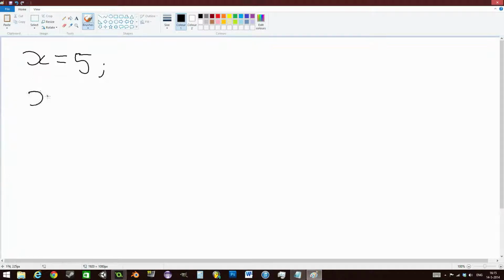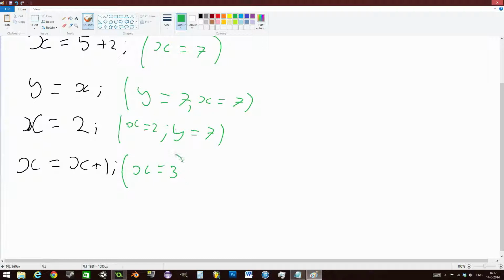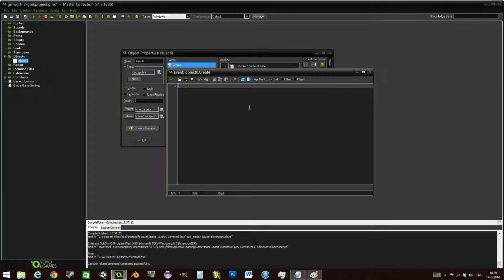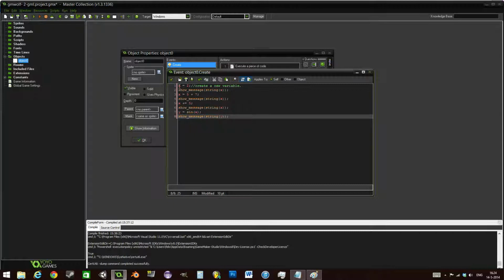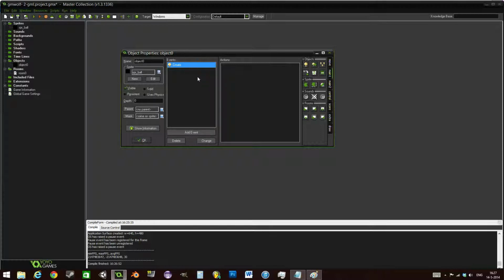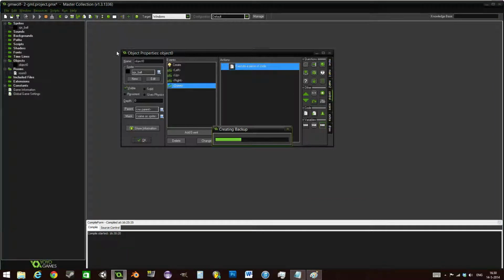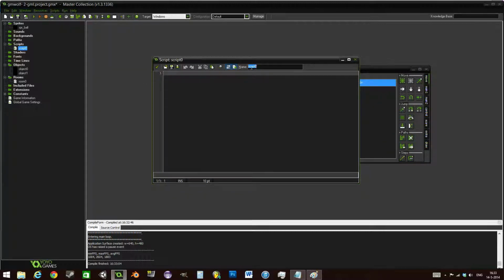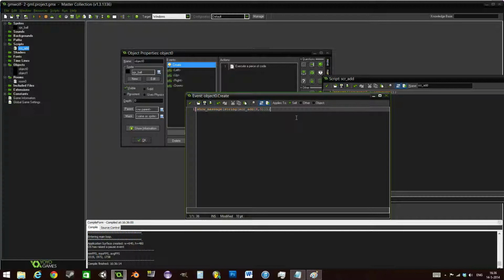GM basics 2 - Scripting - GM Wolf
This video from GM basics will cover the basics of scripting in GML.